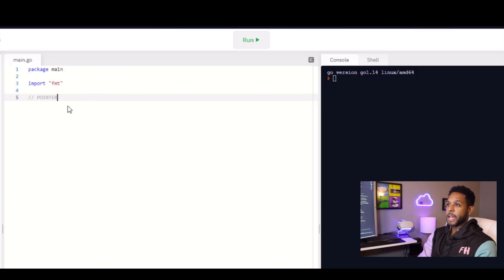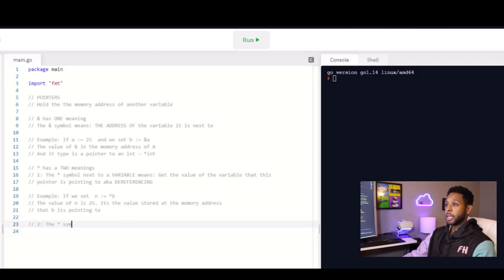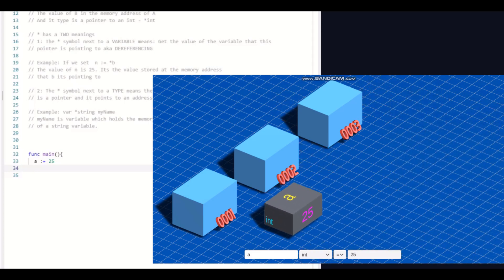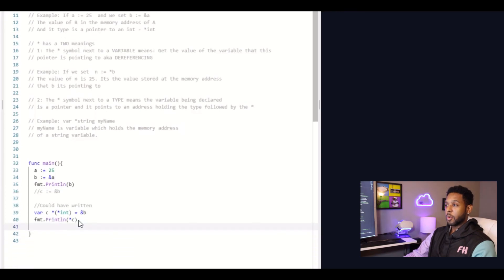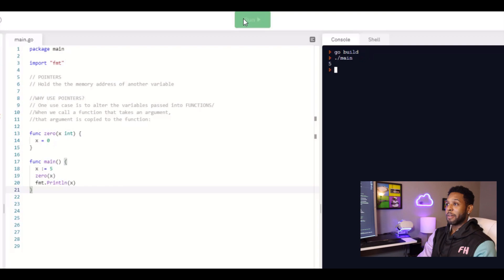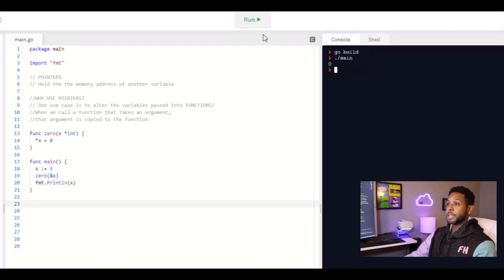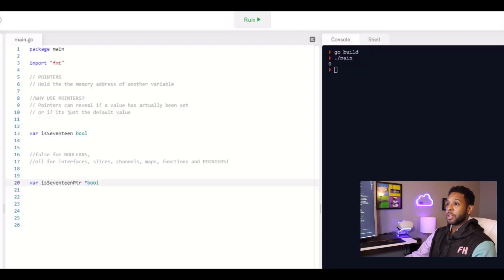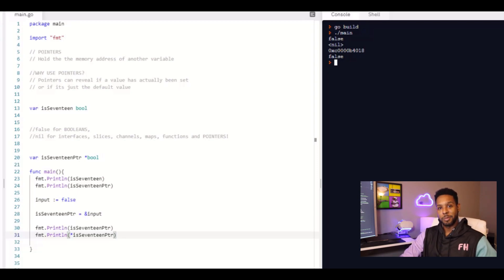Golang Tutorial #3 - Go Pointers Explained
In this Golang tutorial for beginners I discuss Go Pointers. In order to learn Go programming it is important to have an understanding of pointers. Pointers in Go are way to store a reference to another variable. Why would you use pointers? Its all about Golang memory management and understanding whether your working with a variable or a copy of that variable. In fact good understanding of programming memory management is beneficial regardless of what language you are learning. Pointers are definitely on the list of Golang basics that you should add to your toolset.

This video explains what pointers are by using a visual illustration. I also dicuss how to use pointers with functions and how to use them for data validation. This is the 3rd video of my golang course /series

00:00 Intro
00:41 What are pointers? (Go Pointers explained)
03:43 Visual Illustration of Golang memory
06:33 Using pointers with functions
10:00 Using pointers for data validation